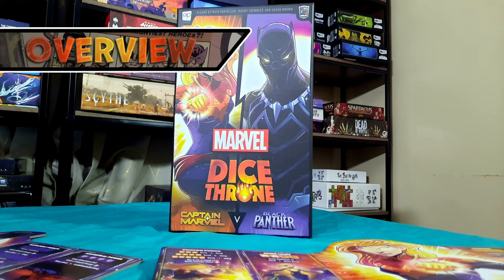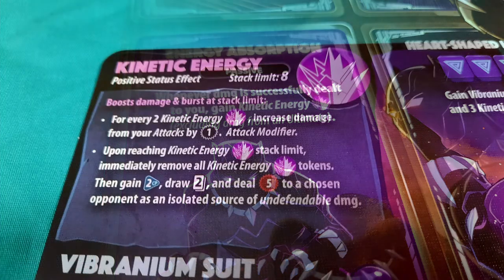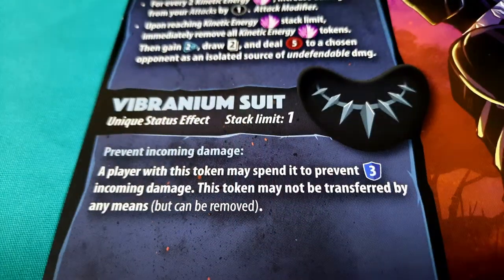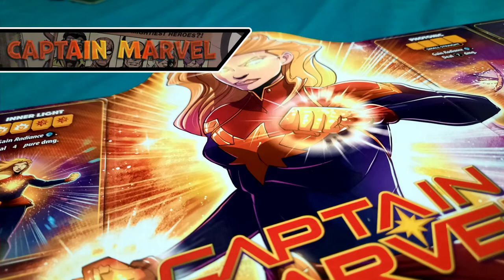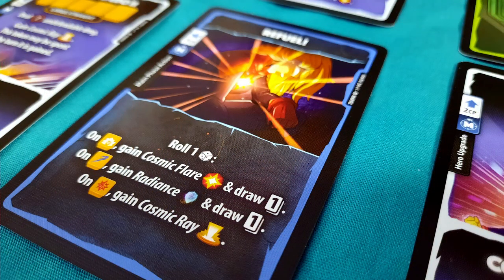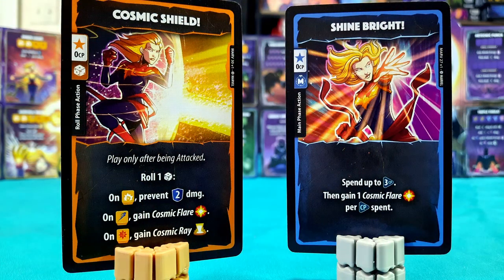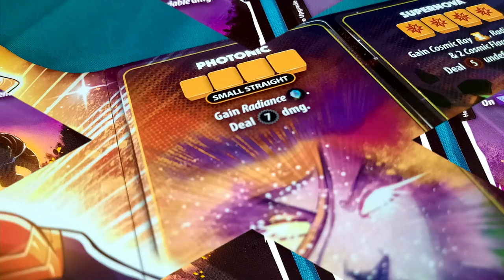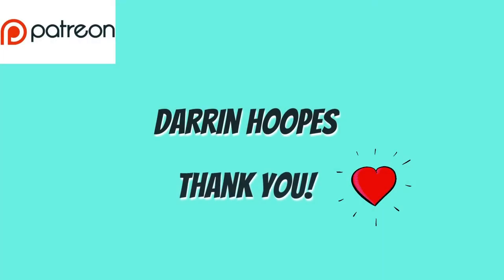Marvel Dice Throne: Captain Marvel vs Black Panther Review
True to the heroes they are based on, Captain Marvel can deliver heavy damage while Black Panther builds up kinetic energy to unleash in his own attacks. Much like other Marvel Dice Throne characters, the overall spirit of their abilities translates well to the Dice Throne Battle System.

**Gideon's Bias**

Review Copy Used: Yes
Number of Plays: 8+
Player Counts Played: 2
Fan of Genre: Partially
Fan of Weight: No
Gaming Groups Thoughts: Enjoyed It

**Captain Marvel vs Black Panther Information**

Publisher: The Op, Roxley
Designers: Gavan Brown, Nate Chatellier, Manny Trembley
Player Count: 2 (up to four with additional characters)
Genre: Dice Roller, Hand Management, Combat
Weight: Light
Price: $29.99

**Pros**

Both heroes are straightforward and easy to play

Black Panther forces the other player to alter their playstyle and that's neat

Captain Marvel gains plenty of new abilities through upgrade cards making her pretty flexible

**Cons**

Neither character is truly noteworthy, falling short of the innovative mechanisms presented by other Marvel Dice Throne characters

Black Panther's playstyle can feel railroaded

Captain Marvel has a distinct disadvantage against Black Panther

**Links**

**Interested in the card holders I use in my photos?**
They are from Build with Ti'tains whom can be found on Instagram

**Time Stamps**

00:00 Overview
00:47 Black Panther
02:51 Captain Marvel
05:24 Verdict